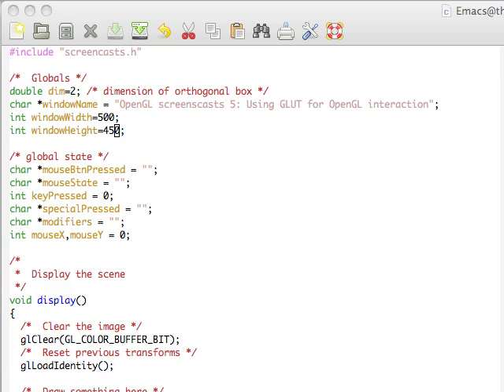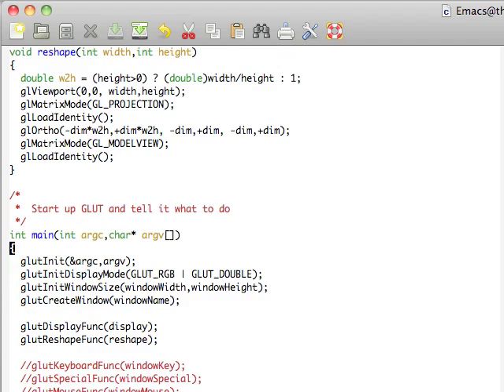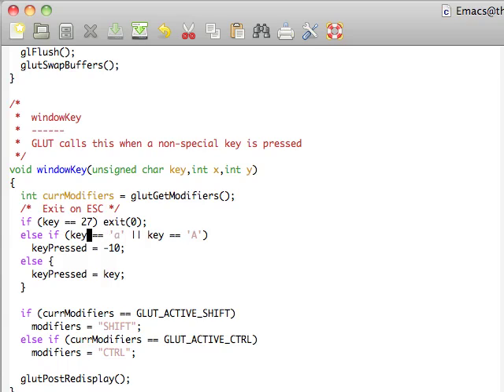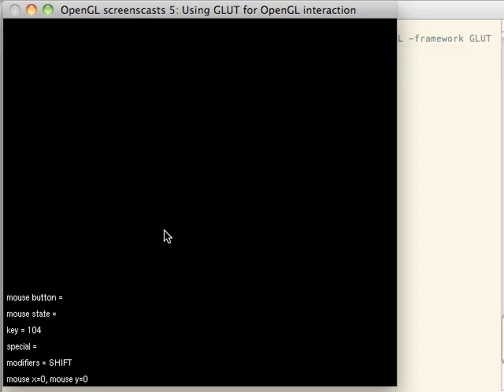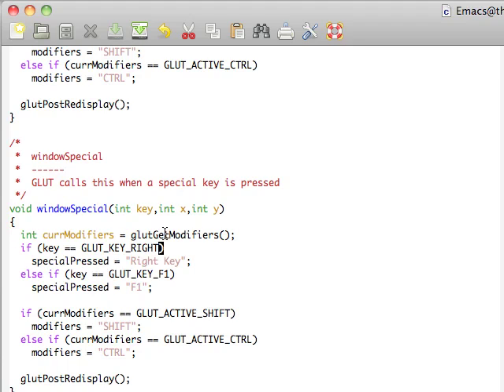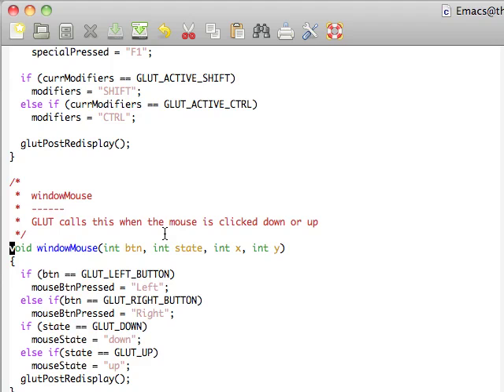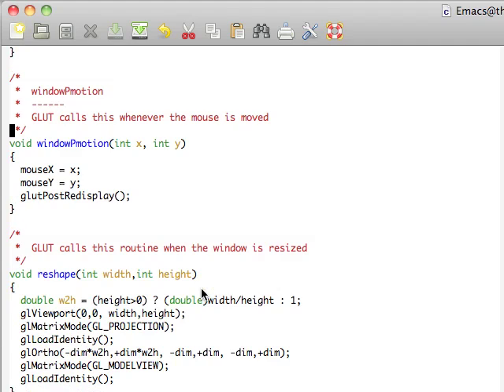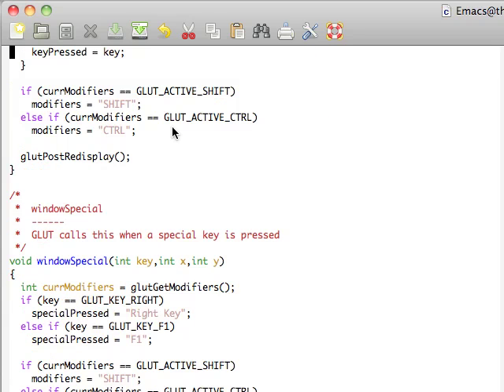OpenGL Tutorial | OpenGL Screencast Video Tutorial 5: using GLUT for OpenGL interactions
In this screencast (OpenGL video tutorial), I discuss how to use GLUT for OpenGL interactions, including using the mouse and keyboard.